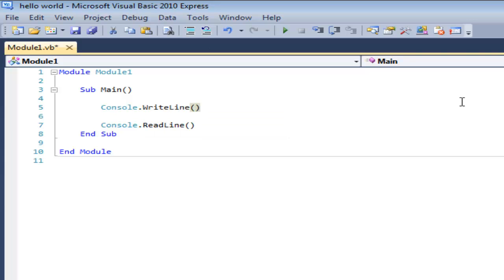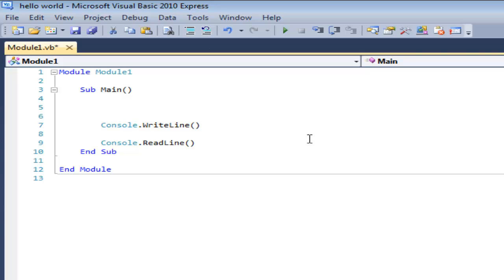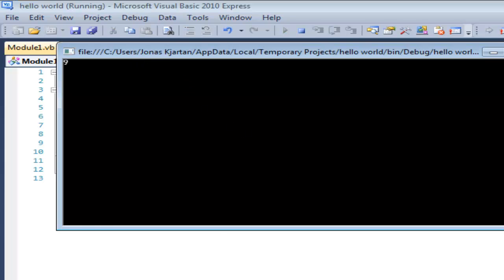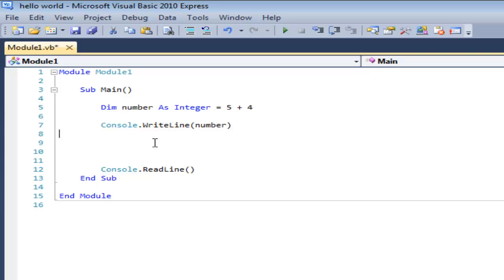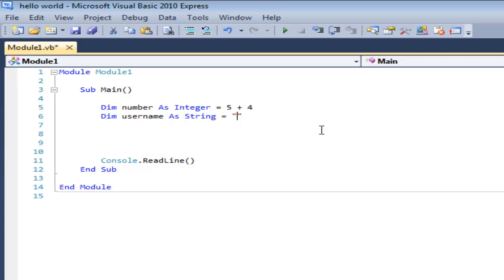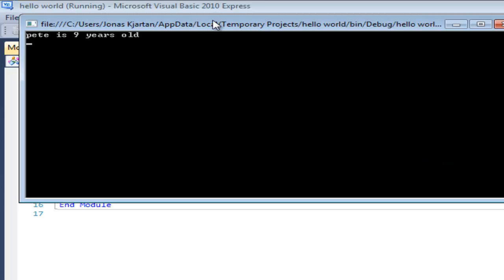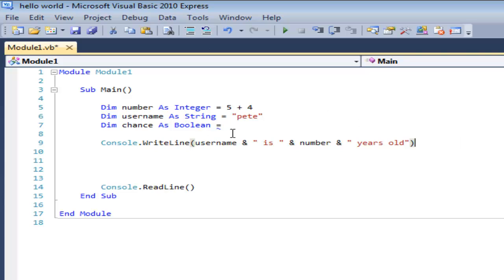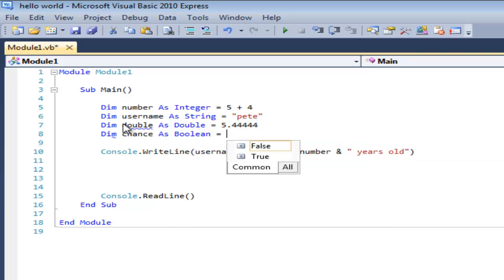Visual Basic Tutorial #2 - Variables & Math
In this video, it will be about variables and math